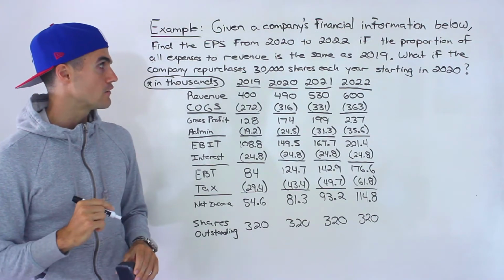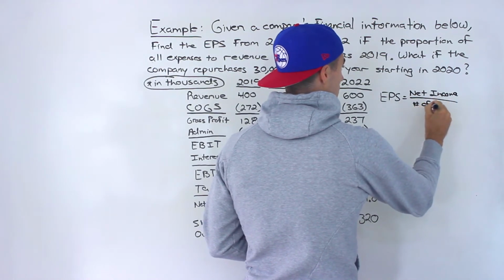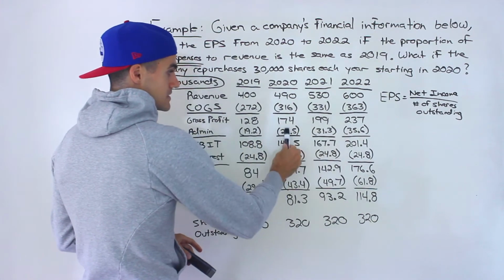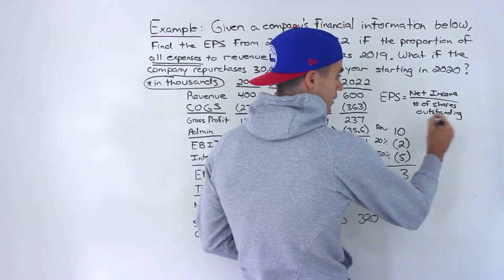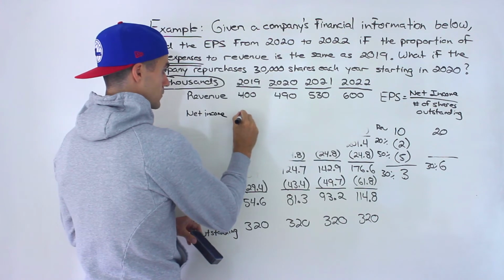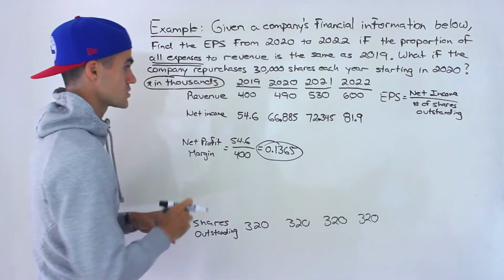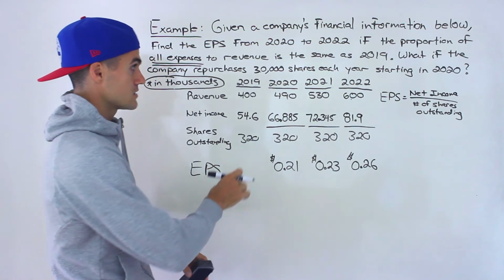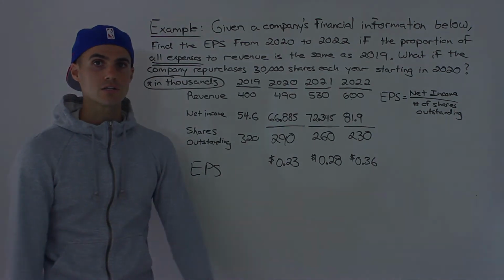FIN 300 Lab 1 (Ryerson) - Finding EPS by Keeping Expenses to Sales Proportion (Corporate Finance)